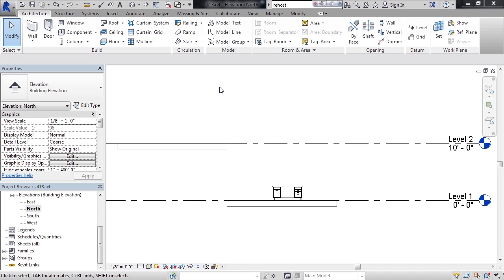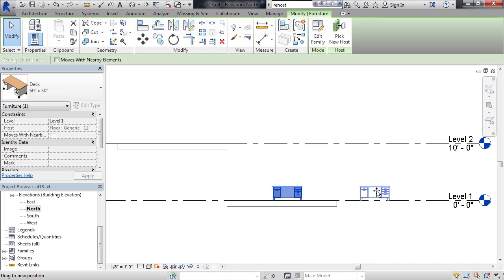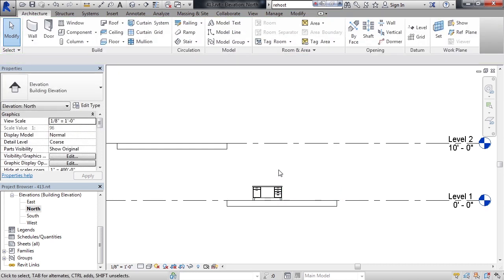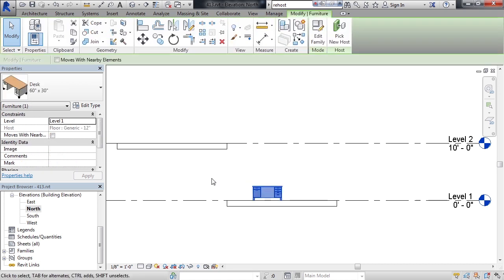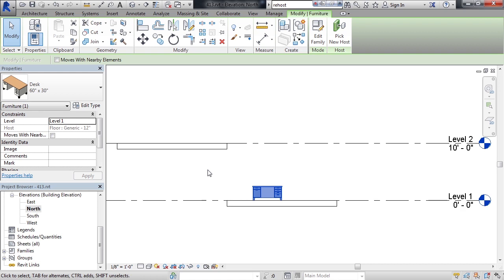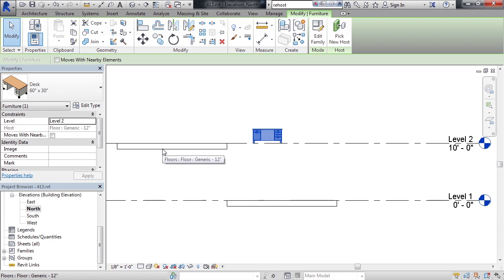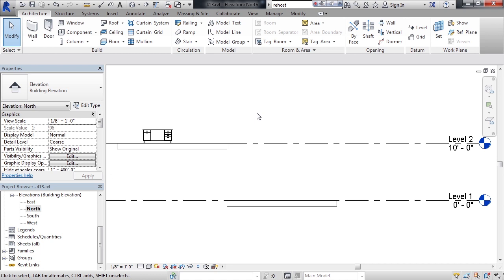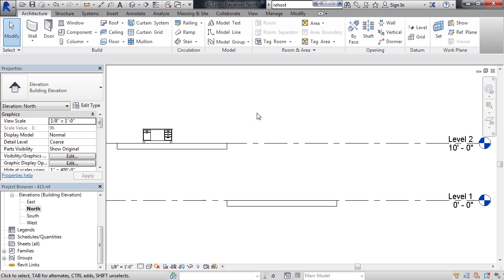Learning Autodesk Revit Re-Hosting Elements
Dalam tutorial ini saya menunjukkan kepada Anda bagaimana Re-Hosting Elements di Revit sebagai proyek yang dapat Anda tautkan dalam sebuah proyek.